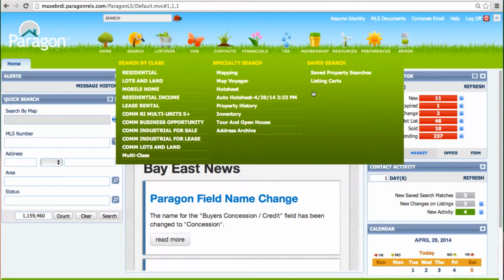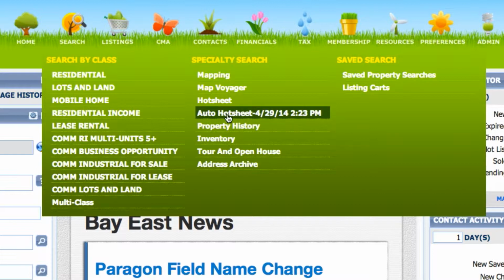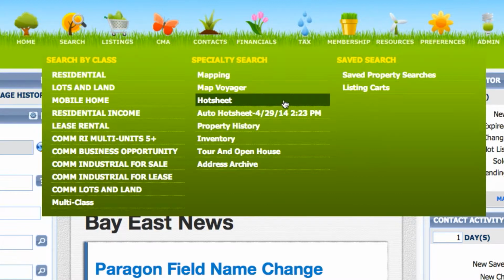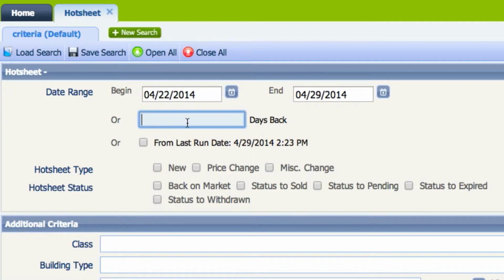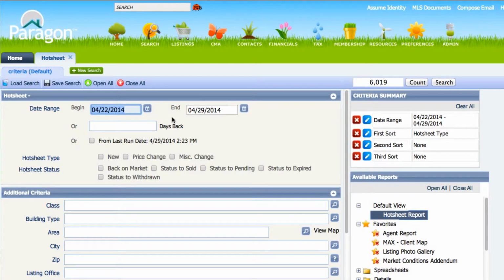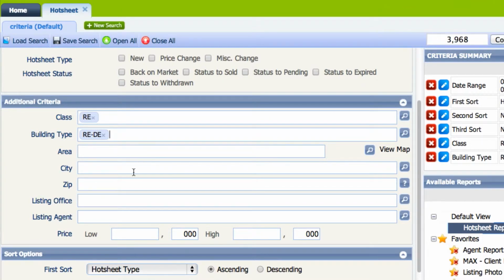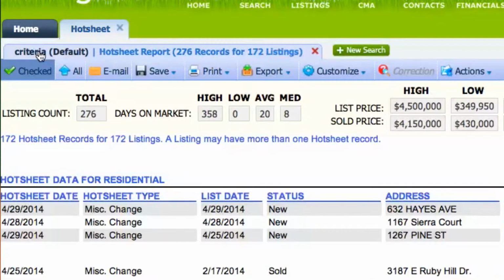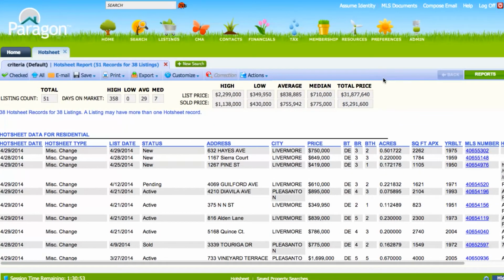Hotsheet: What is it and How to Use it | Grab n Go